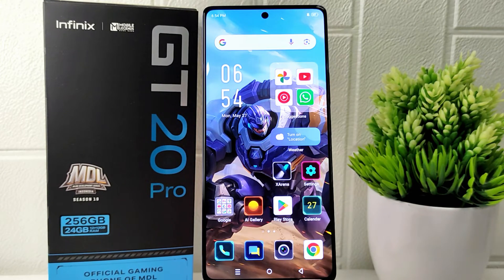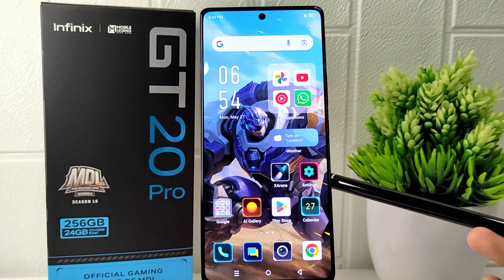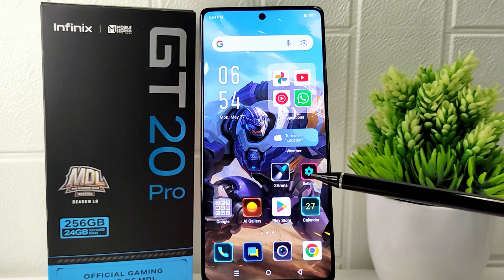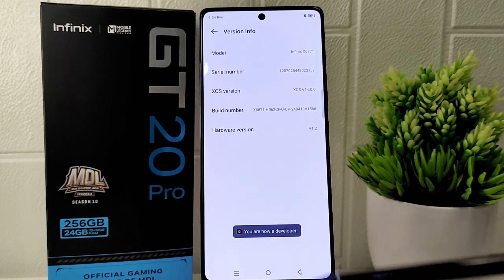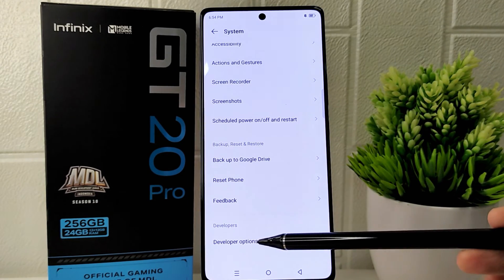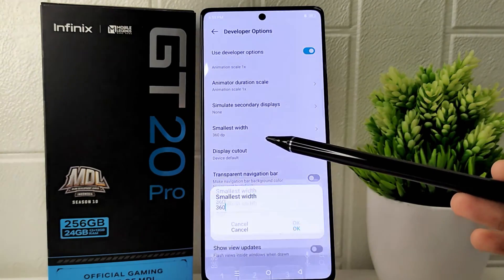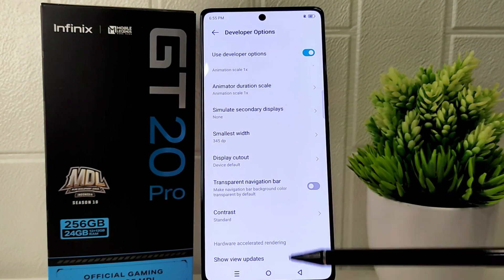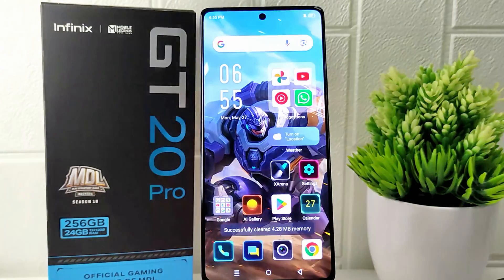How To Change DPI On Infinix Gt 20 Pro 5G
This tutorial deals with search:

how to change dpi on infinix
how to change dpi infinix gt 20 pro 5g
infinix gt 20 pro 5g dpi change
how to set dpi infinix gt 20 pro 5g.